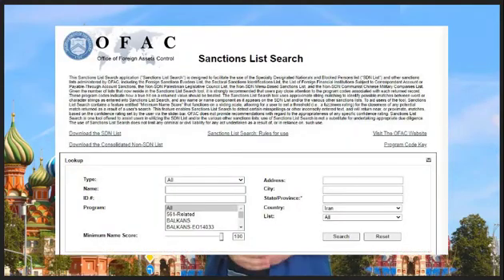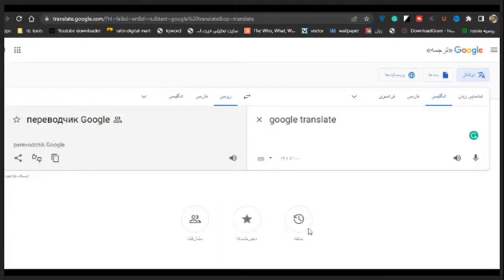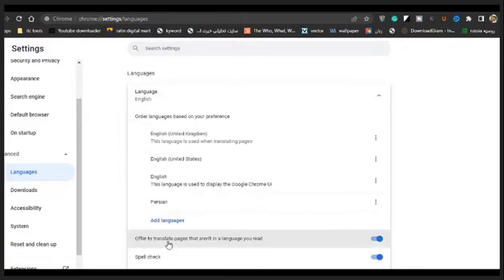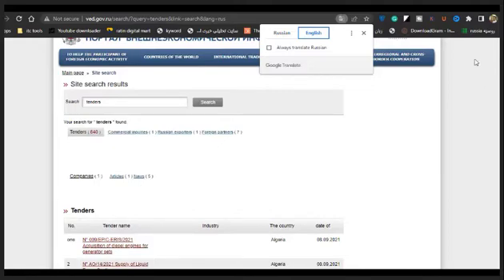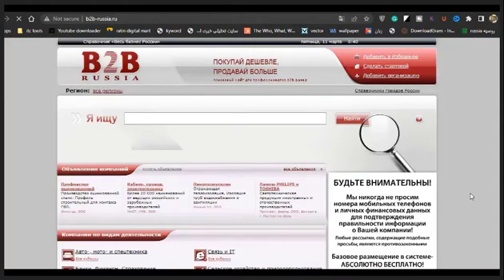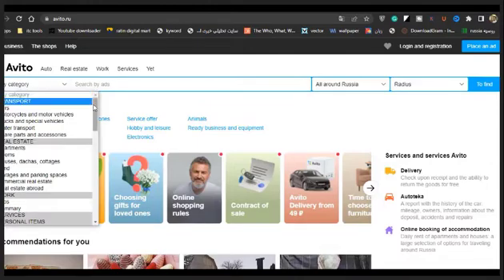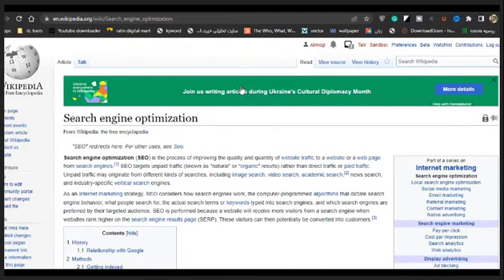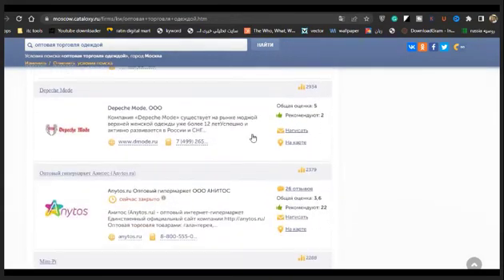How to find Buyer/Seller in Russia | russia companies directory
financial sanctions on the Russian market could create new business opportunities!
market demands are never eliminated and nobody can ask people to don't wear or don't eat!
I forgot to talk about the exhibitor list in this video!
that is why I tell you to check previous videos because each video could be a different method.
yes, I forgot to talk about the exhibition...

but about the links that I mentioned in the video:

vk.com
Kompass